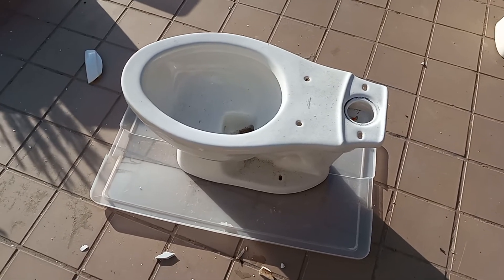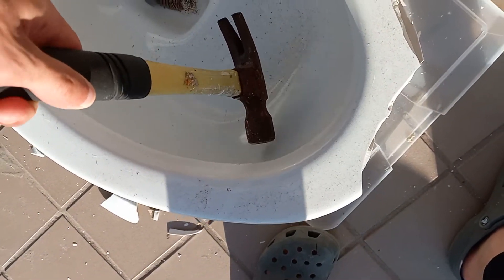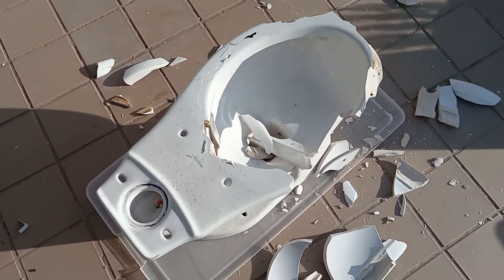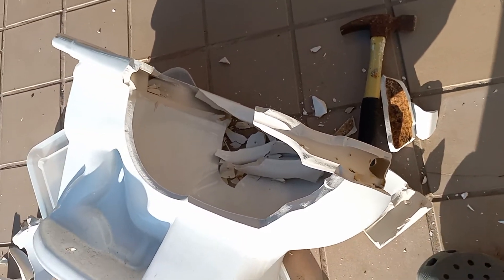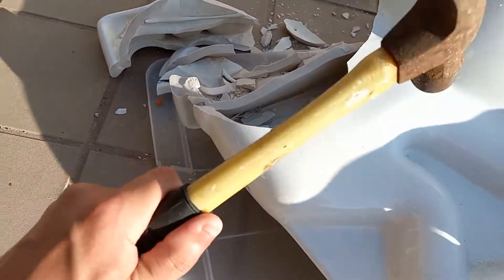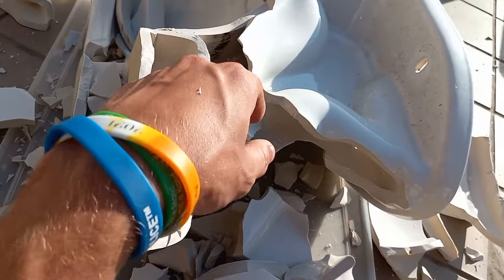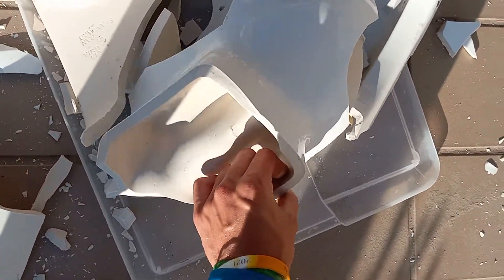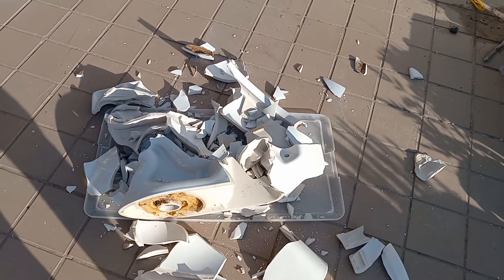2007 American Standard Colony Dissection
This is the Colony when I got it